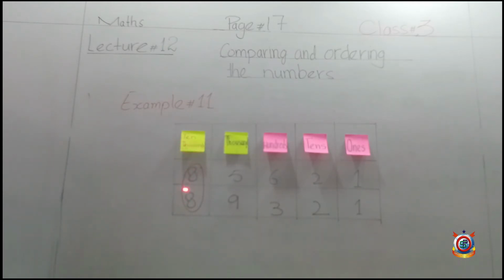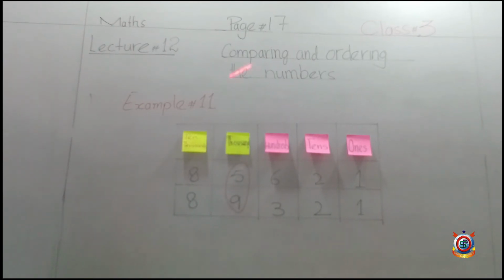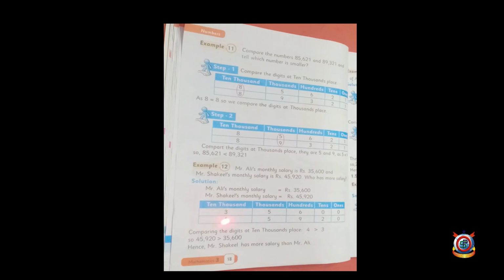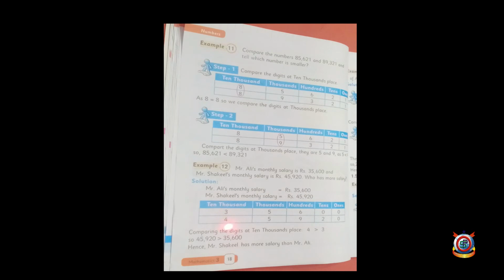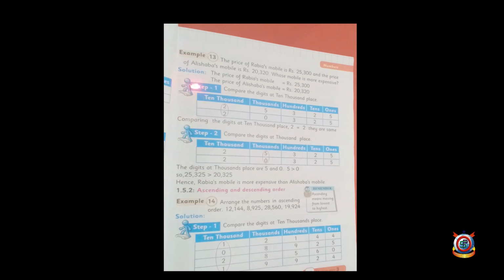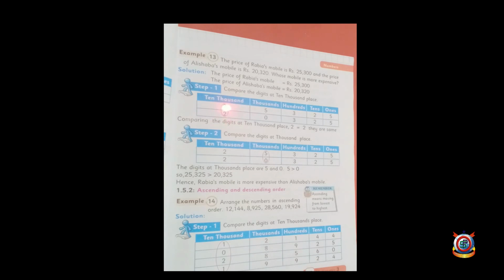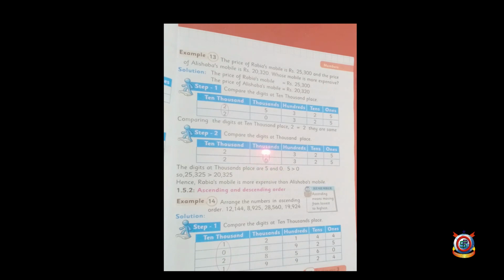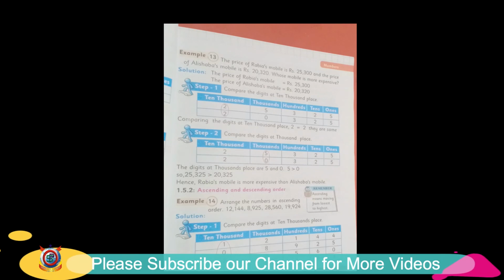Class Three Maths Lecture 12 Topic; Compare the Numbers